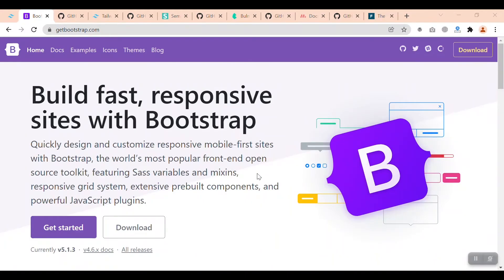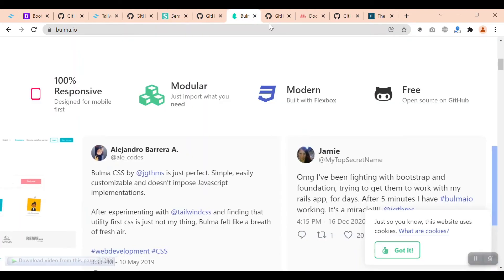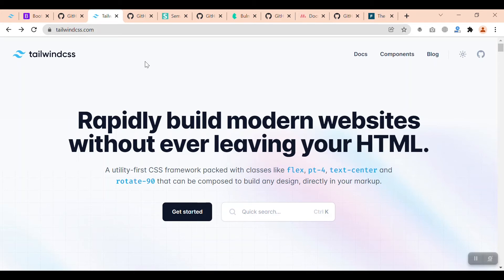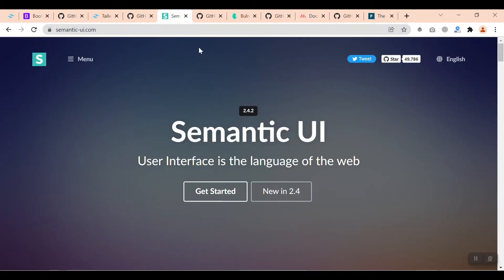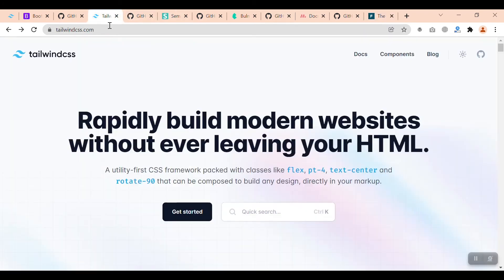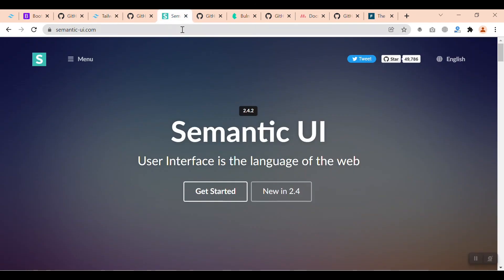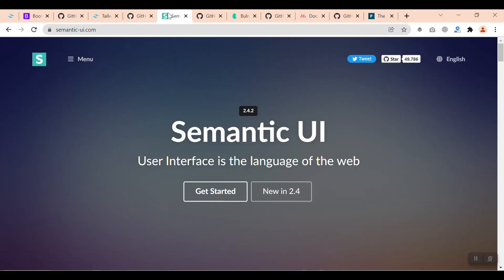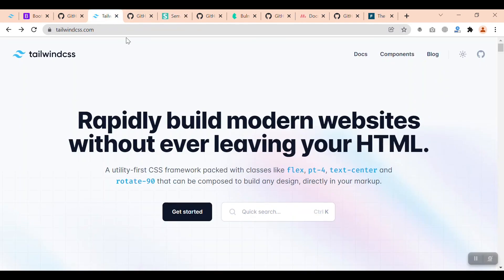Best CSS Frameworks | Comparing Tailwind CSS & Bootstrap for 2022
This video contains information about some CSS Frameworks including Bootstrap, Tailwindcss, Semantic UI, Materialize, Foundation and Skelton.
If you already know CSS and want to pick a framework for future, must watch it.